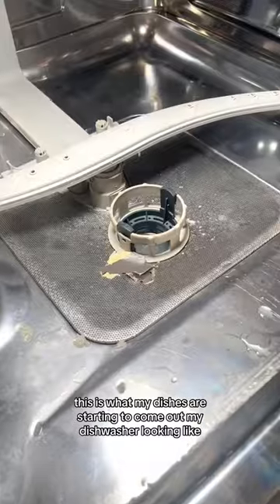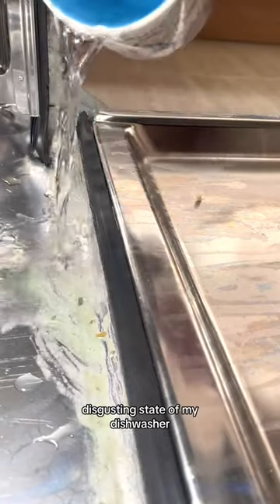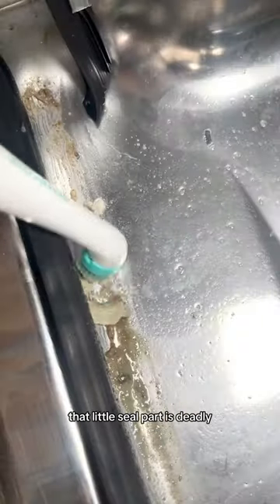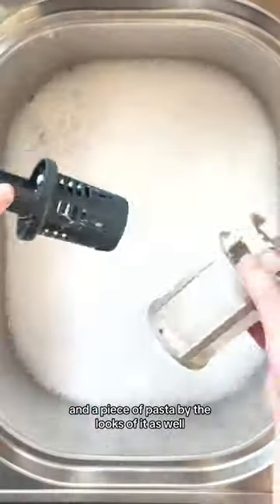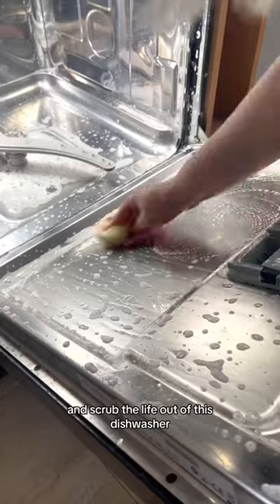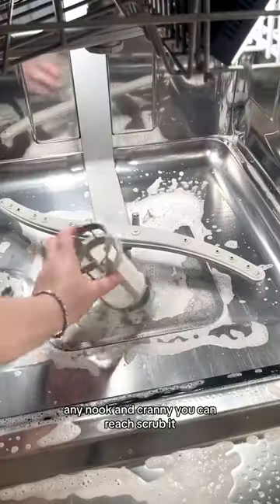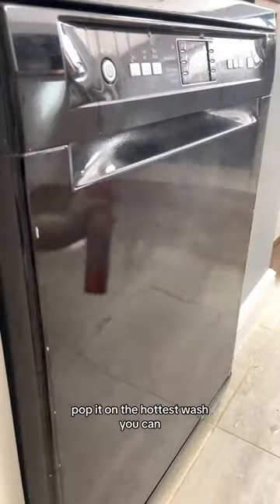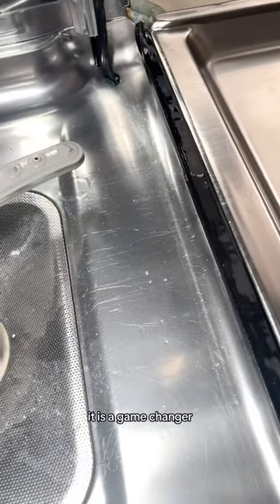satisfying Oo she’s dirty 濫﫣 cleaning dishwashercleaning kitchencleaning #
satisfying Oo she’s dirty 濫﫣